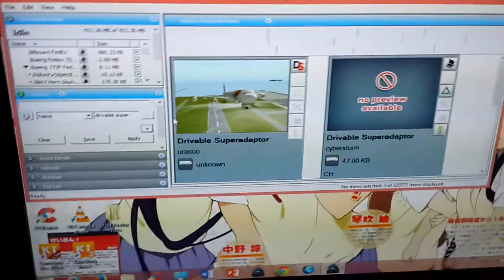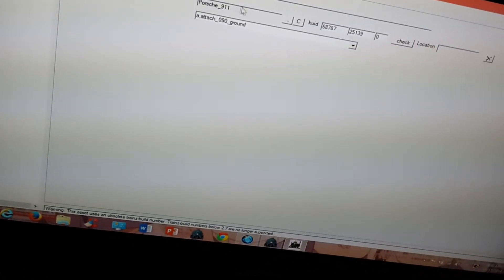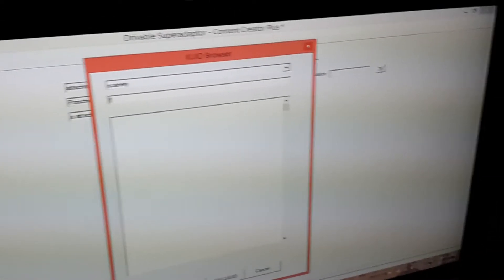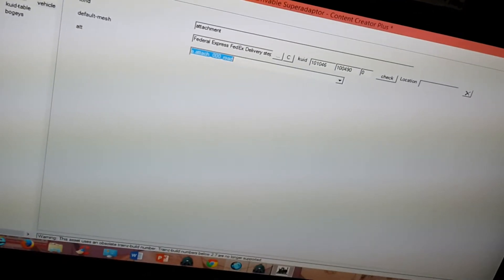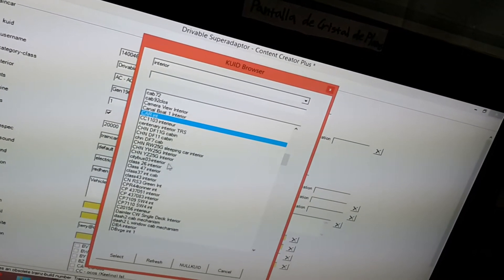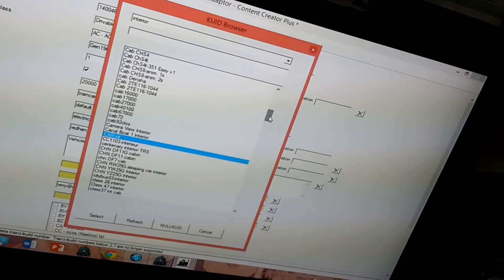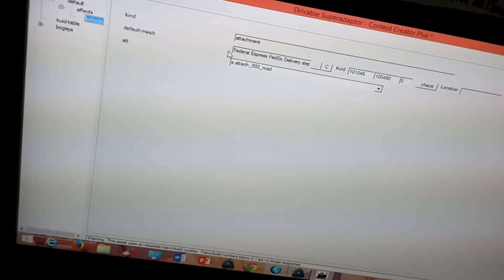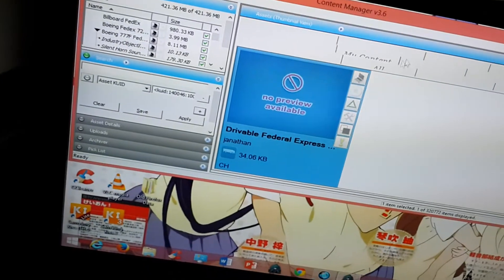How to make a vehicle drivable on Trainz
In this video, I show you how to make a vehicle drivable using the drivable superadapter on Trainz.